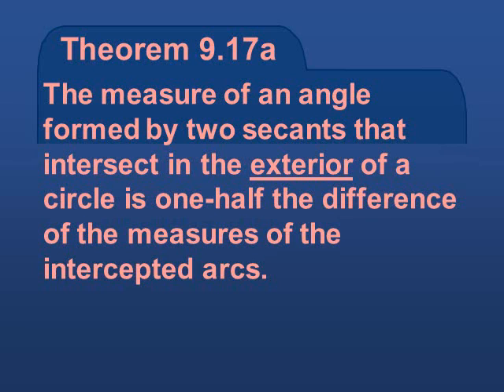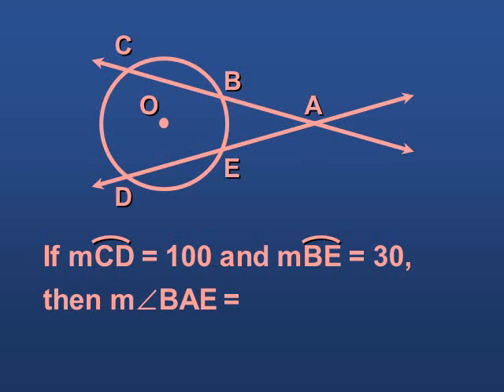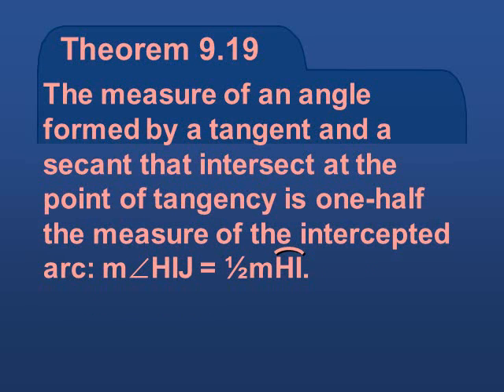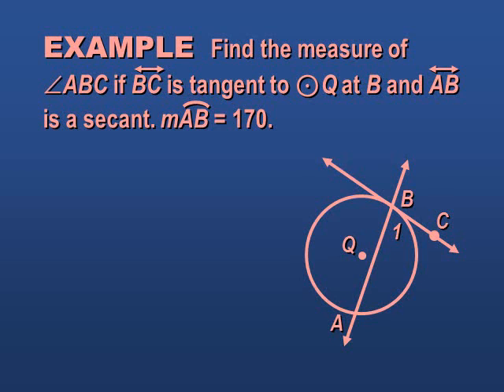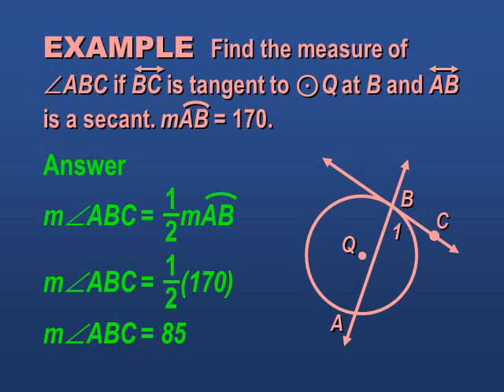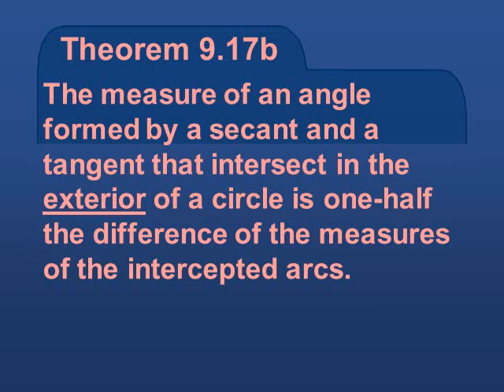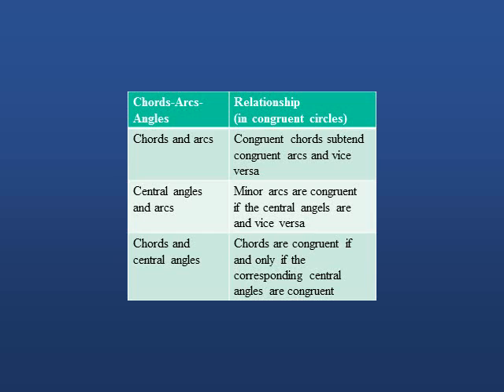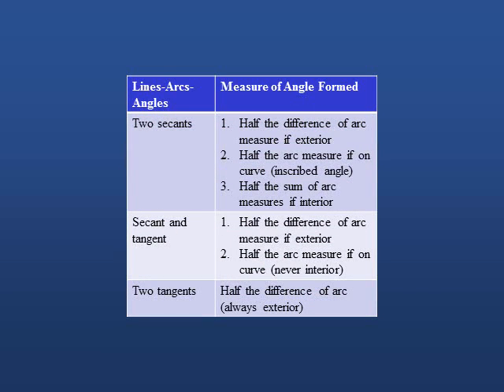Geometry 9.5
Lines & Cirlces